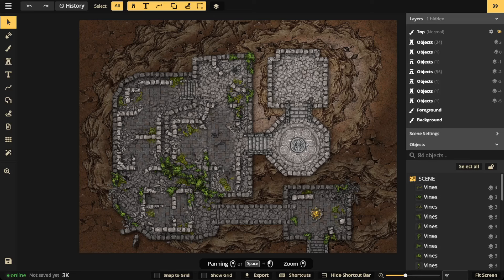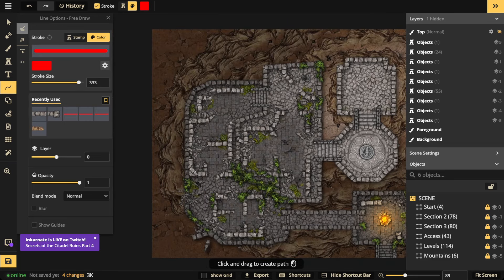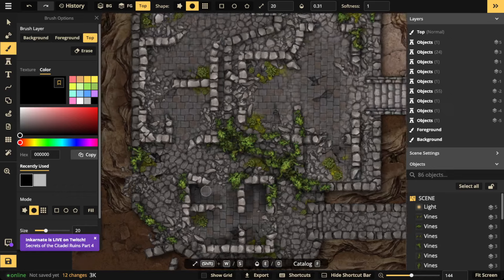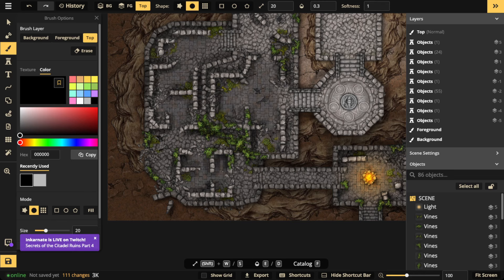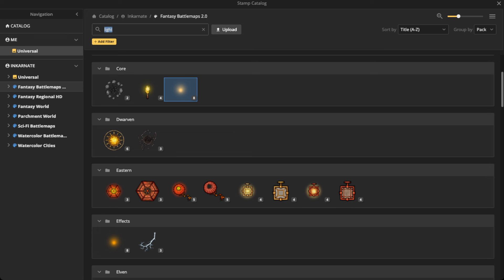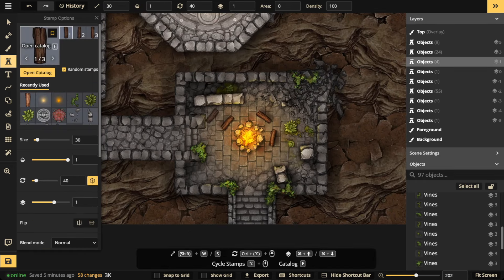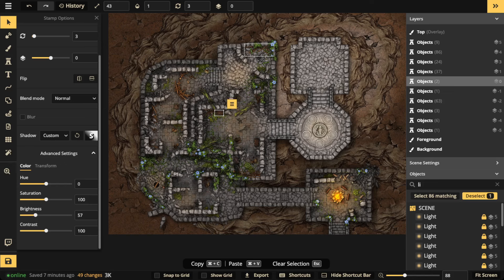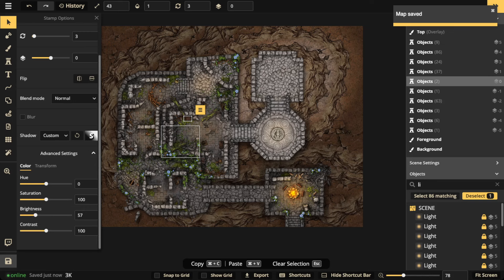Secrets of the Citadel Ruins Part 4 | Inkarnate Stream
In this stream we will be continuing the Secrets of the Citadel Ruins series. We will be applying lights, shadows, & details.

Links for the previous videos

Chapter Titles

00:02 Getting Started
00:40 Adding Light Sources
01:30 Top Layer Shadows
09:45 Top Layer Highlights
12:05 Adding Details
17:35 Error (Skip Ahead)
22:40 Error Fixed (Continue)
23:15 Adding More Details
41:45 Wrapping Up